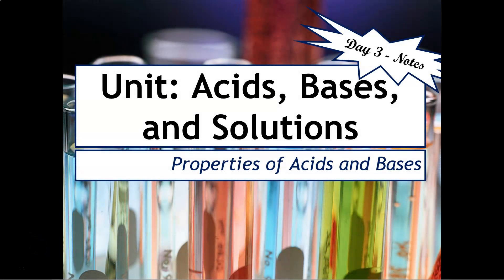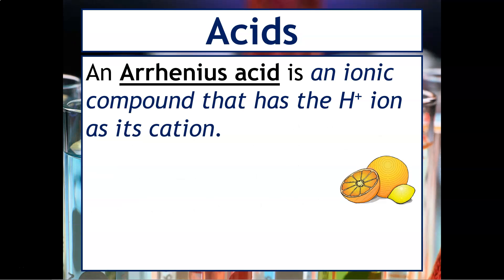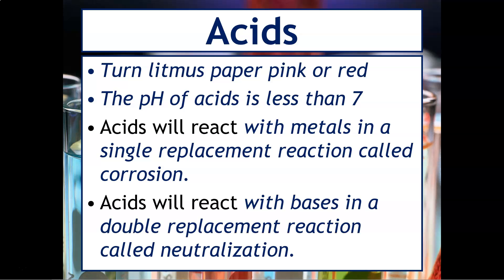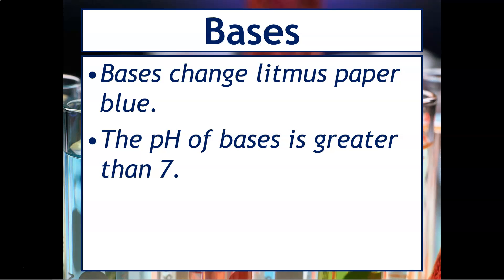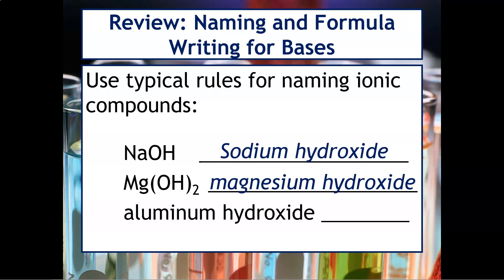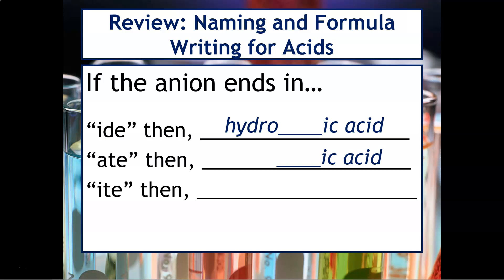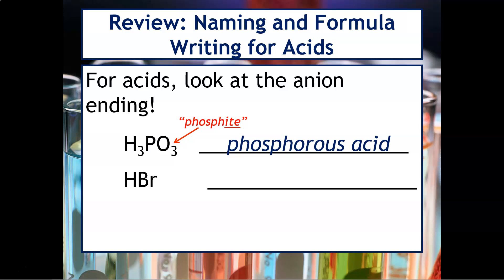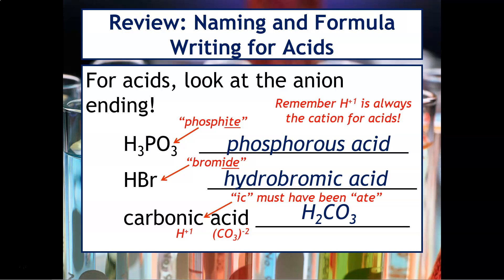Unit14-Day3-PropertiesofAcidsAndBases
Ms. Razz explains some of the properties of acids and bases, and reviews how to name and write formulas for acids and bases.